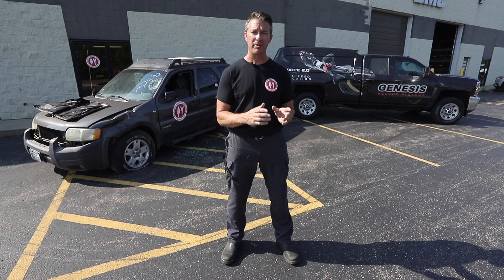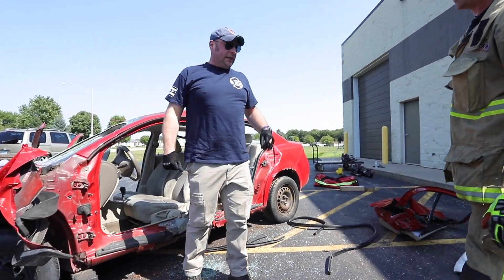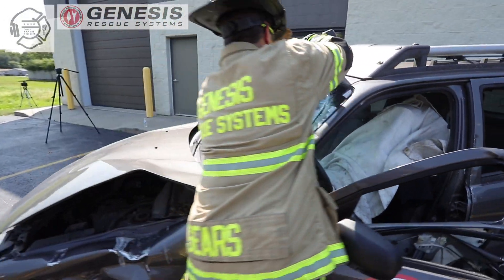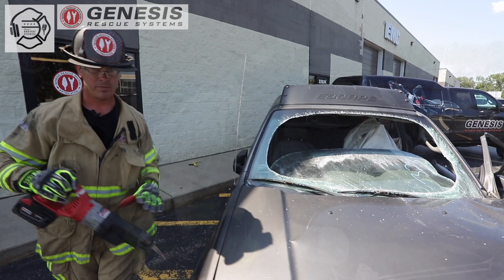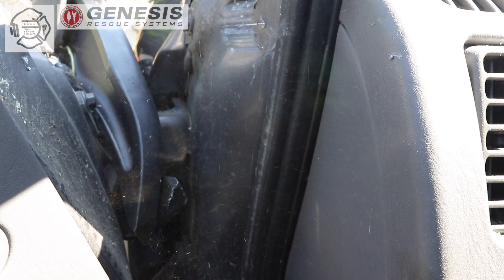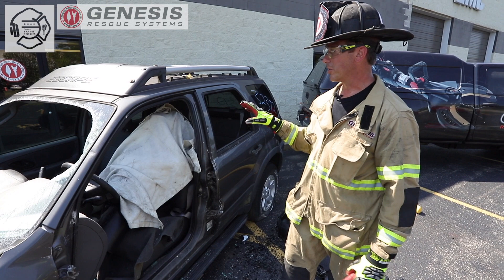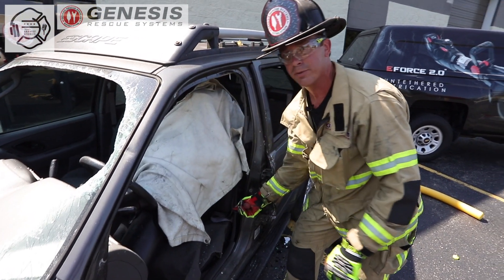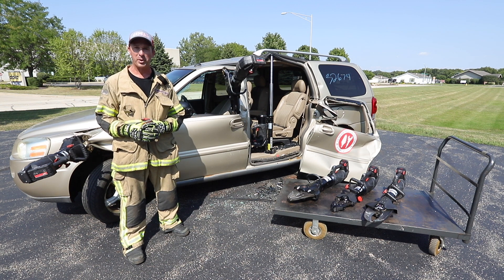Back to the Basics Vehicle Extrication with Genesis Rescue Systems Episode 3: Glass and Peel & Peak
In this video Kevin shows us 2 ways of removing laminated glass from the vehicles, and how removing the door can help us peel and peak any plastic coverings that may had hidden SRS air bags in them.